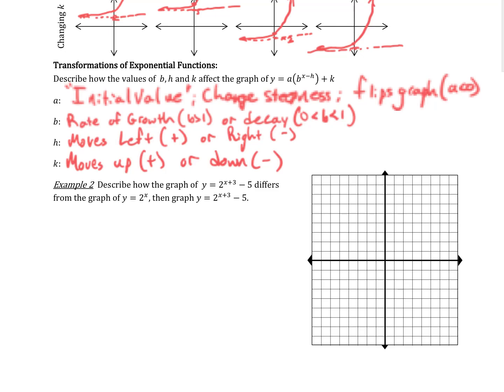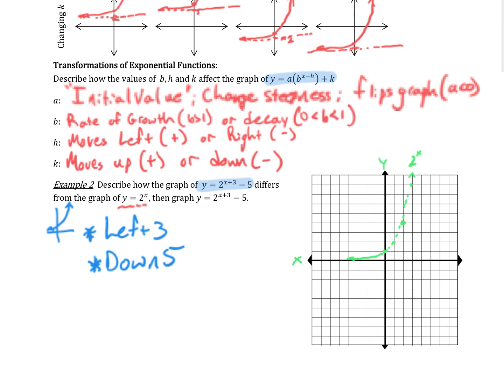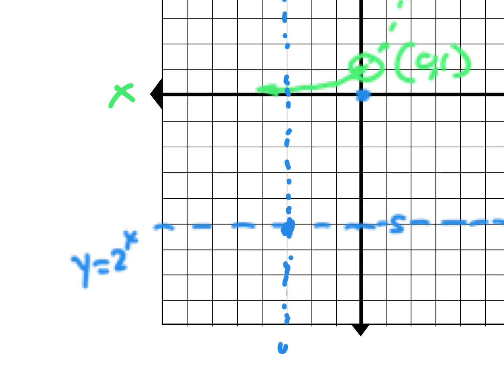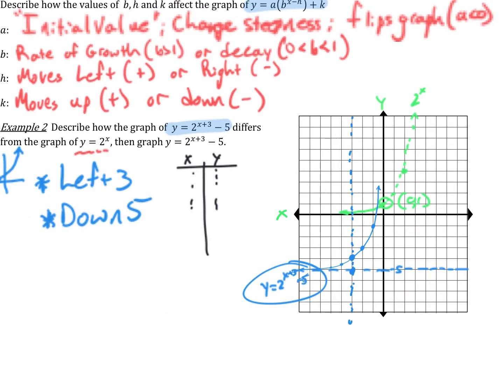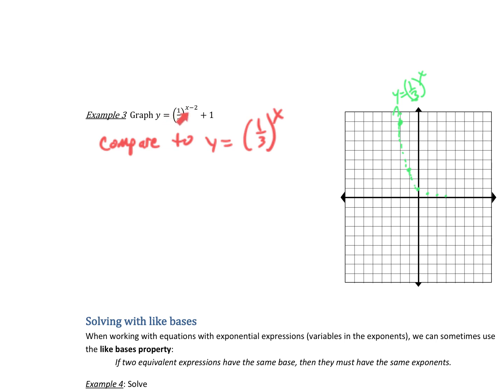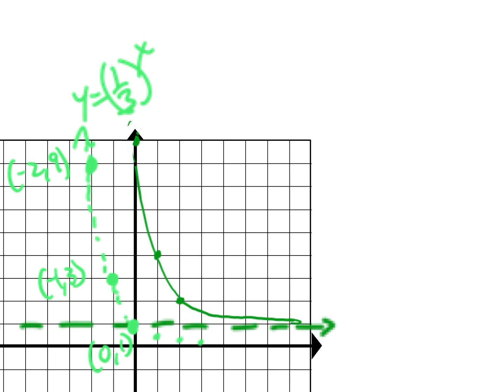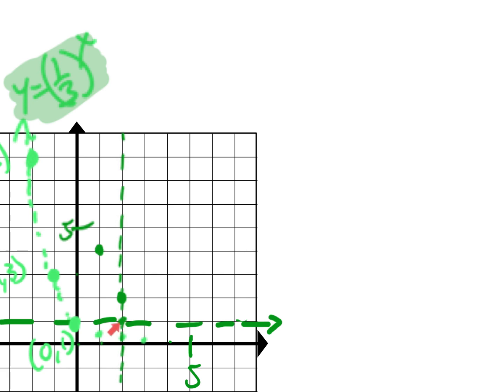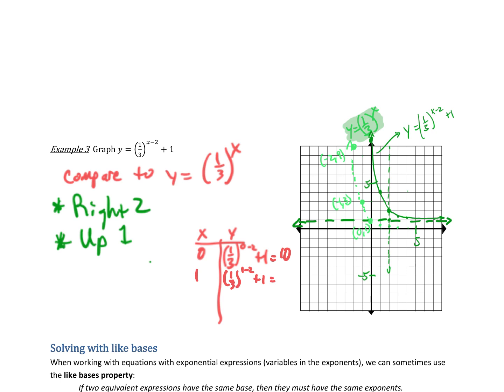10.2 (Part 3) - Examples of Graphing Exponential Functions